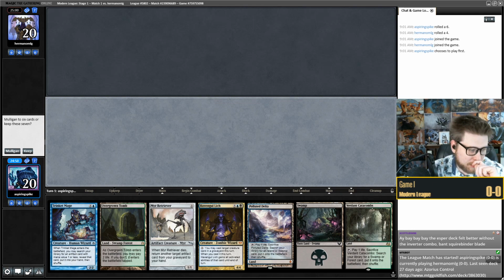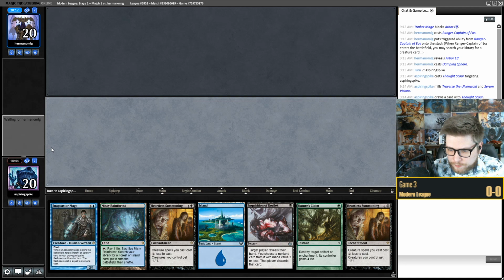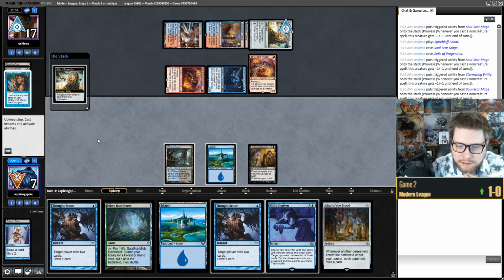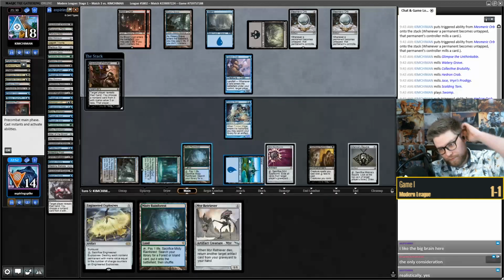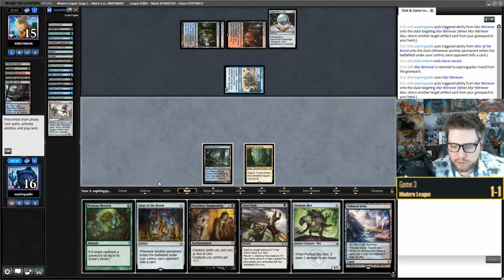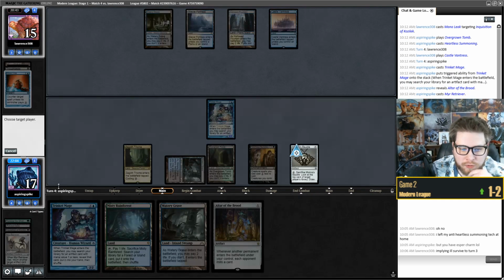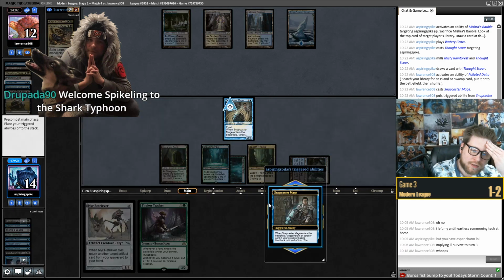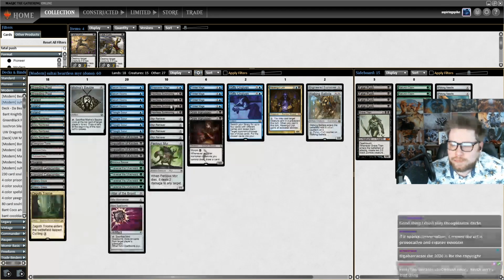Myr Combo Madness | Modern [MTGO] | Sultai Heartless Myr (dono deck)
Match Timestamps:
Round 1: 00:00
Round 2: 16:29
Round 3: 28:41
Round 4: 48:50
Round 5: 1:08:25

Decklist: 1 Altar of the Brood
2 Breeding Pool
1 Engineered Explosives
1 Forest
2 Gifts Ungiven
2 Grim Haruspex
1 Havengul Lich
4 Heartless Summoning
4 Inquisition of Kozilek
2 Island
1 Mishra's Bauble
4 Misty Rainforest
1 Myr Moonvessel
4 Myr Retriever
1 Nihil Spellbomb
1 Noxious Revival
1 Overgrown Tomb
1 Perilous Myr
2 Polluted Delta
4 Serum Visions
1 Snapcaster Mage
1 Swamp
4 Thought Scour
4 Traverse the Ulvenwald
4 Trinket Mage
2 Verdant Catacombs
1 Walking Ballista
2 Watery Grave
1 Zagoth Triome

Sideboard:
4 Fatal Push
1 Grave Titan
2 Nature's Claim
2 Pithing Needle
2 Thragtusk
4 Tireless Tracker